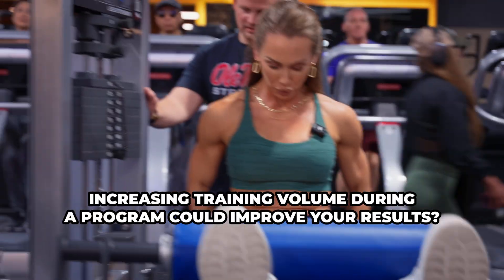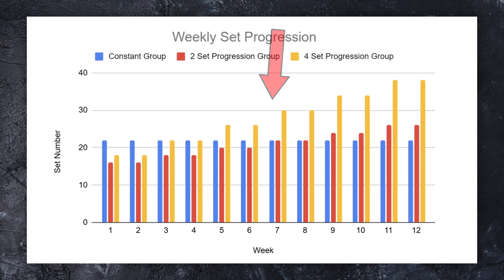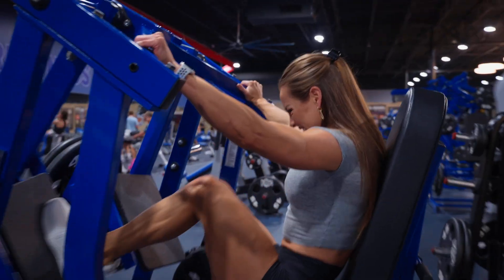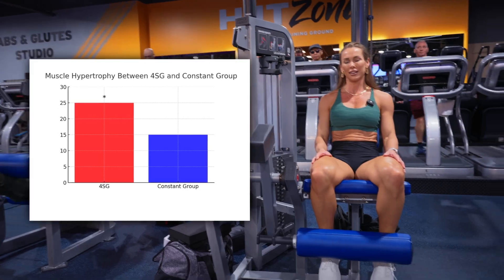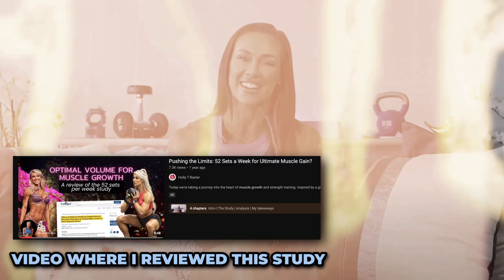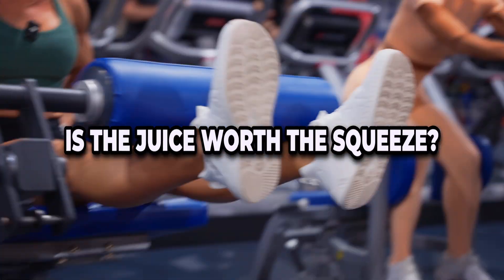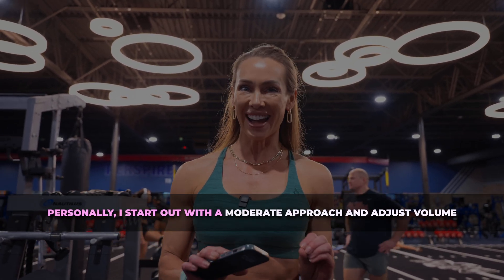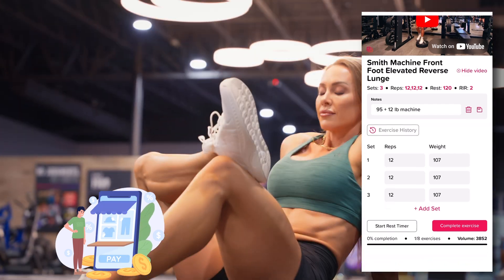New Study in Trained Females: Does More Training Volume Mean More Gains? Science Explains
Does increasing training volume actually lead to greater muscle growth? Or is there a limit to how much volume your muscles can handle before diminishing returns set in? In this video, we break down the latest 2025 study by Enes and colleagues from the University of Tampa, which examines three different volume progression protocols in trained women.

📊 Study Breakdown:

One group kept a constant volume of 22 weekly sets for 12 weeks.
Another group increased volume by 2 sets every 2 weeks, starting at 16 sets.
The third group increased volume by 4 sets every 2 weeks, starting at 18 sets.
By the end of the study, the groups were performing 22, 26, and 38 weekly sets, respectively. But did more sets actually lead to more muscle growth? Let’s dive into the findings!

💡 Key Takeaways:
✔️ No significant differences in muscle thickness gains between the three groups.
✔️ Cross-sectional area measurements showed that 38 sets slightly outperformed 22 sets, but only in some cases.
✔️ Increasing volume too much might not be beneficial for everyone.
✔️ Individualization is key—some lifters respond better to higher or lower training volumes.
✔️ Focus on total progression (load, effort, and proximity to failure), not just volume!

⚡ How should you structure your workouts?
We discuss how to optimize your set volume, when to increase or maintain your training load, and whether progressive volume increases should be a staple in your program.

📲 Take Your Training to the Next Level with BiaFit!
Looking for a science-backed training plan? The BiaFit app gives you access to customizable workouts, volume-tracking tools, and an expert-designed approach to hypertrophy. Whether you train at home or in the gym, BiaFit can help optimize your muscle growth and track your progress with ease.

🔗 References:
1️⃣ Enes A, De Souza EO, Souza-Junior TP. Effects of Different Weekly Set Progressions on Muscular Adaptations in Trained Males: Is there a Dose-Response Effect? Medicine & Science in Sports & Exercise. 2023.
2️⃣ Hammert WB, Dankel SJ, Kataoka R, et al. Methodological Considerations When Studying Resistance-Trained Populations: Ideas for Using Control Groups. The Journal of Strength & Conditioning Research. 2024.

M.S. Dietetics